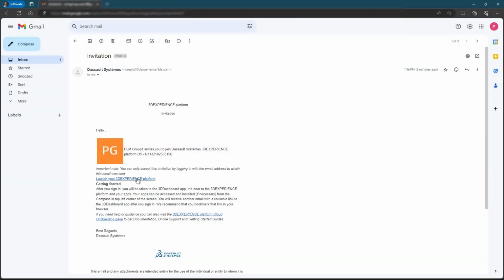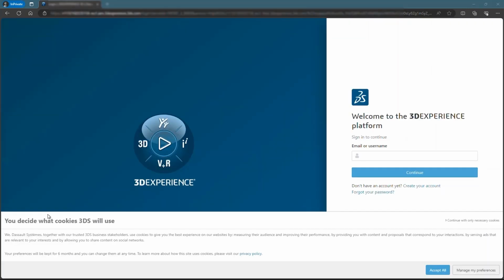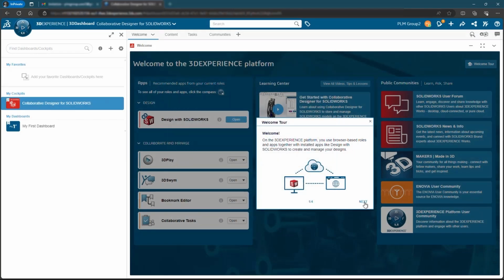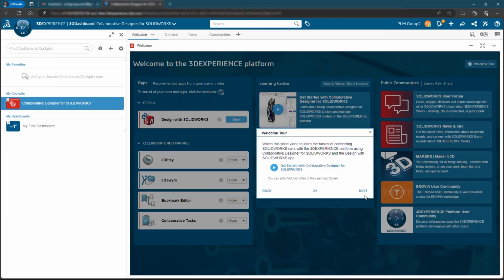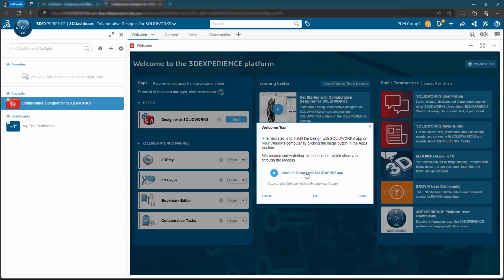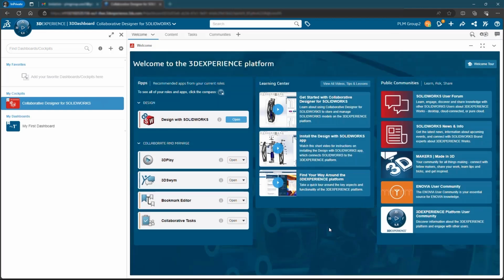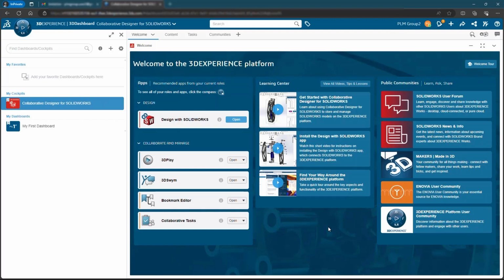3DEXPERIENCE Platform - How to Log in for the First Time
You have access to the 3DEXPERIENCE platform and can’t wait to use it. But how do you log in the first time?

To get you started in the best way possible Lars will show you in a few easy steps how to log into the 3DEXPERIENCE platform for the first time.
In his series, we’ll explore the fascinating world of 3DEXPERIENCE and gain insights and tips to optimize your collaboration across your company.